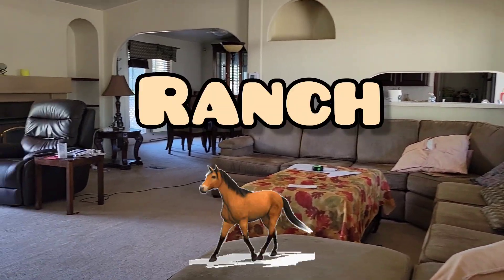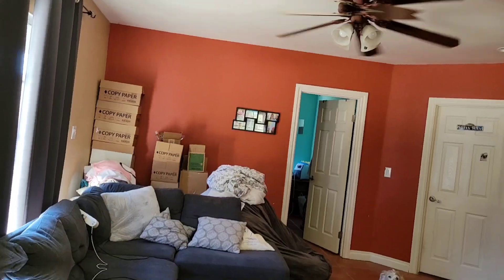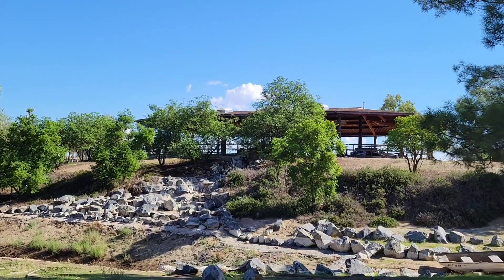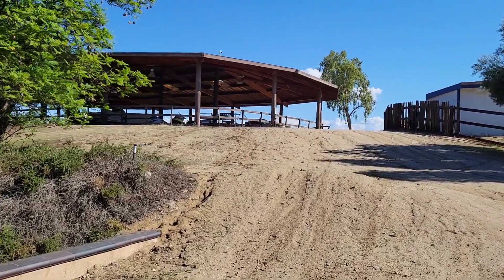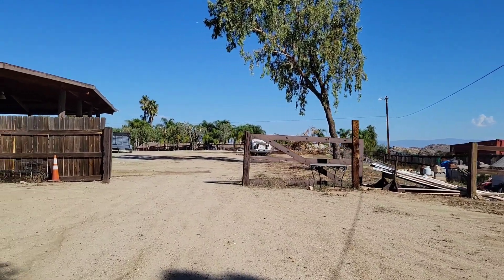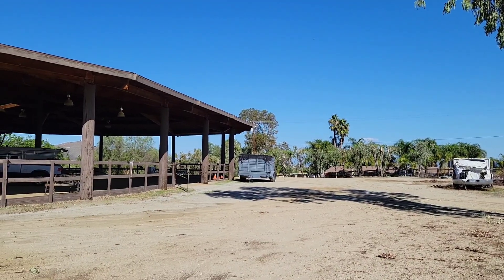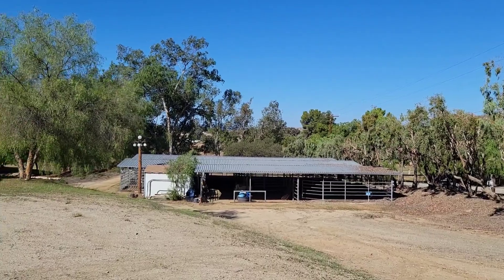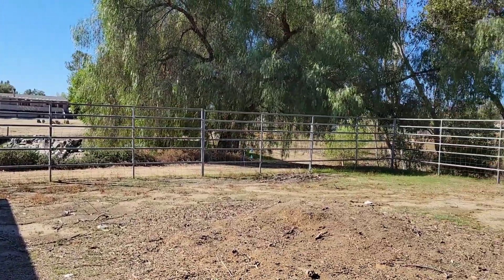🐴🐴🐴 H O R S E property for sale - DUPLEX - 4.5 ACRES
🐔🐔🐔   H O R S E  property for sale - DUPLEX - 4.5 ACRES , in Perris California, main house with 3 bedroms, 2 bathrooms, 2nd house with 2 bedrooms, 1 bathrooms, 5 car garage ,  11,000 Sq. Ft. Riding Arena, 12 horses stables, for 💲975,000

BRE 01387564